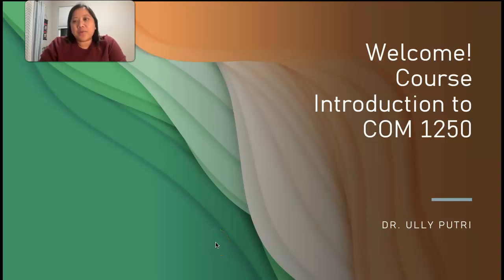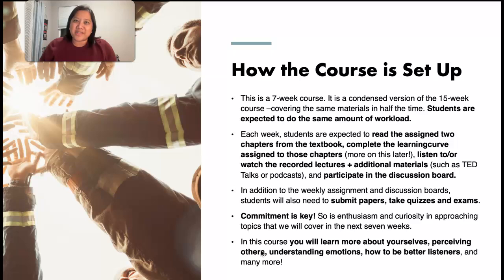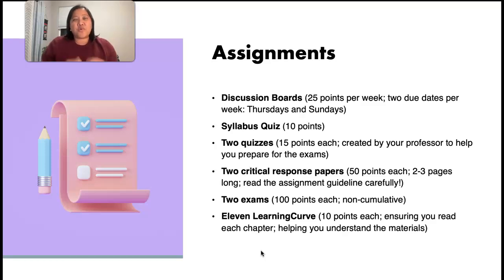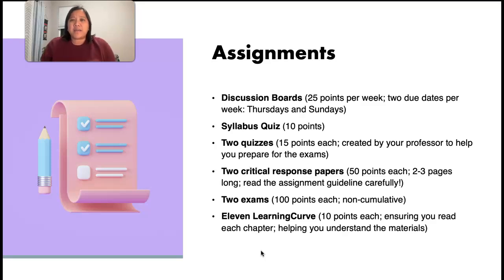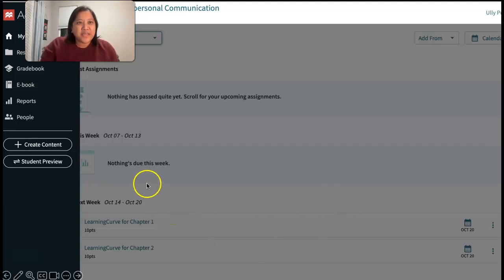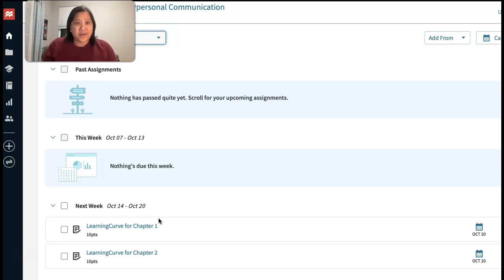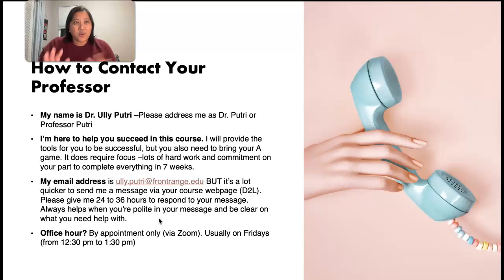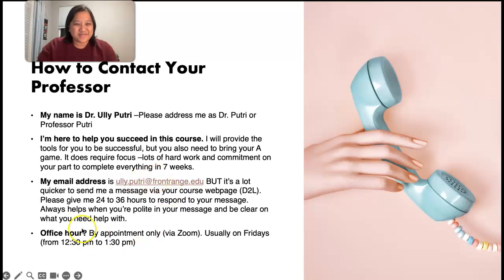Introduction to COM 1250